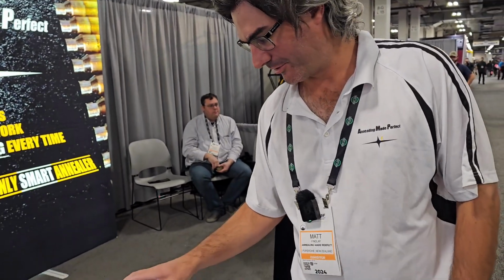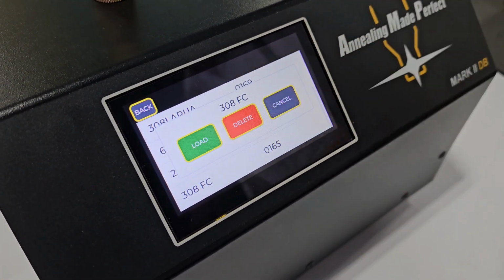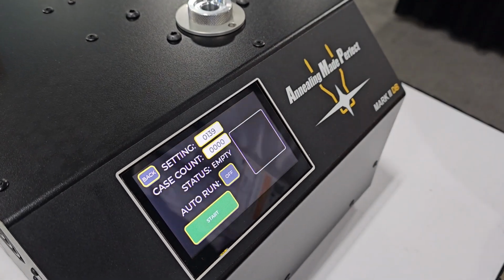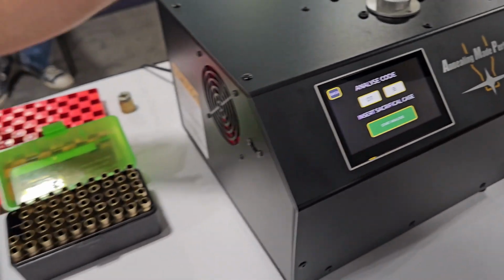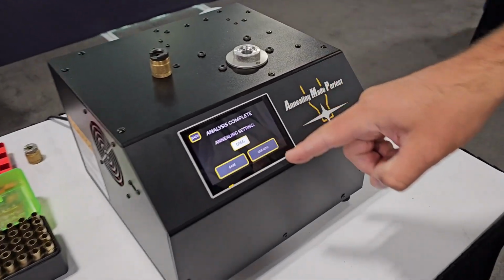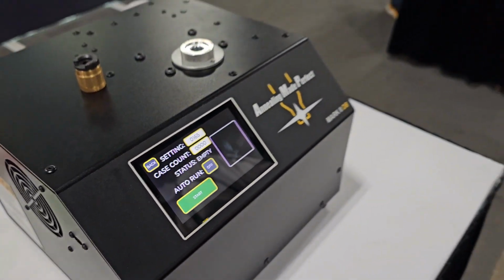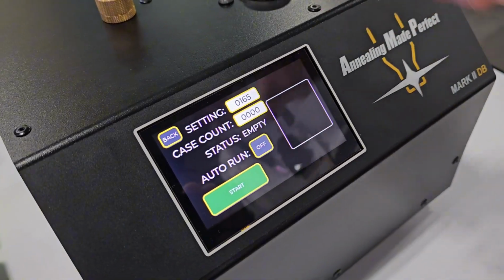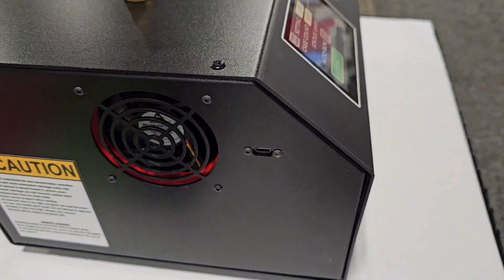SHOT SHOW 2024 - AMP MARKII DB ANNEALER & RAMP BIPOD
SHOT SHOW 2024 - AMP MARKII DB ANNEALER & BIPOD